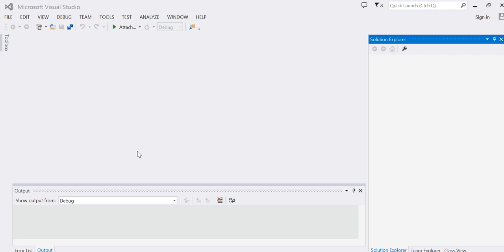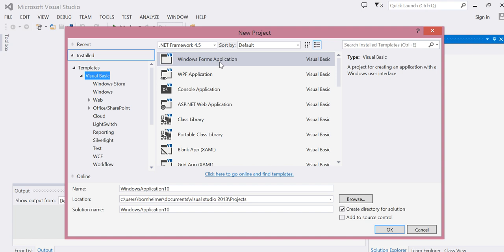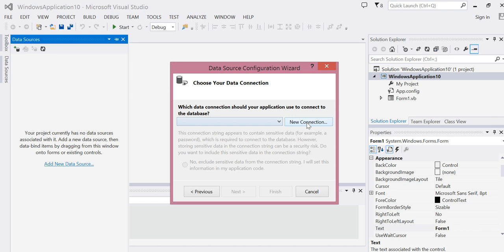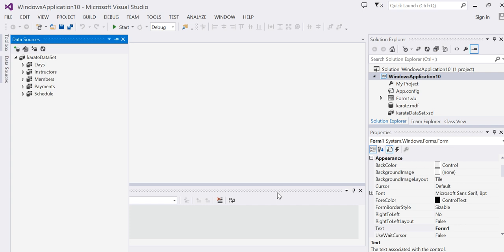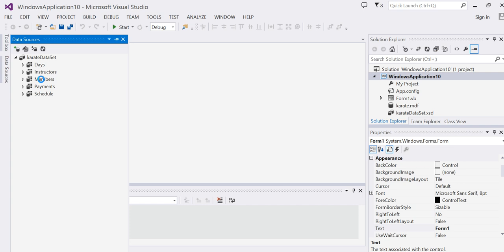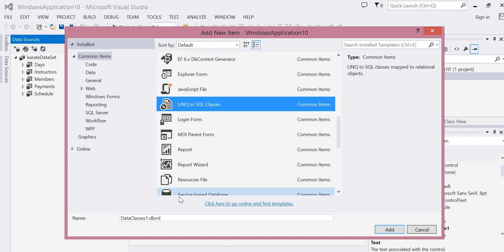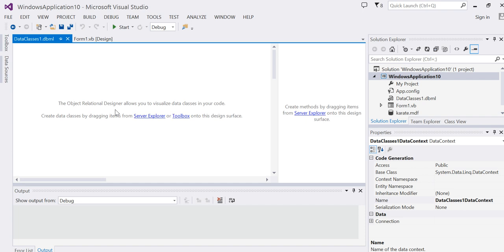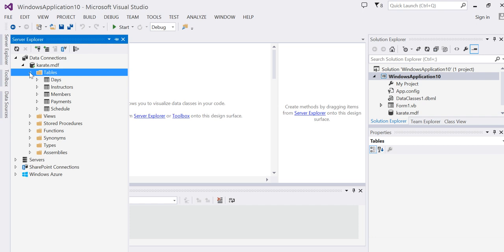VB: Getting Started with LINQ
This video introduces LINQ, another option for querying and updating SQL databases.